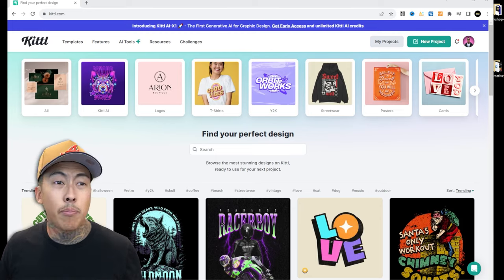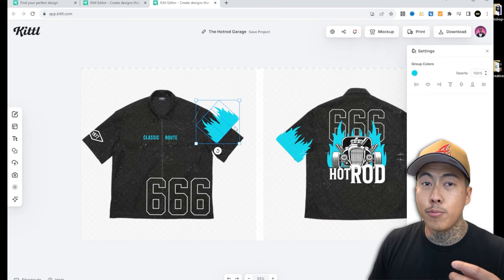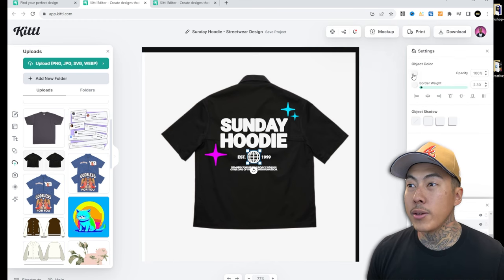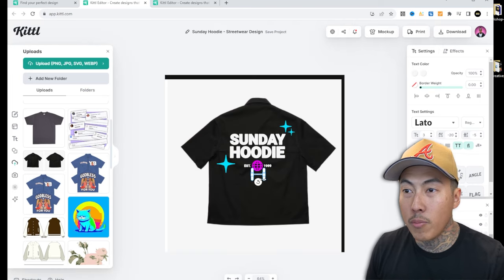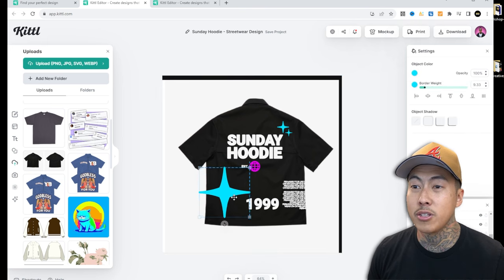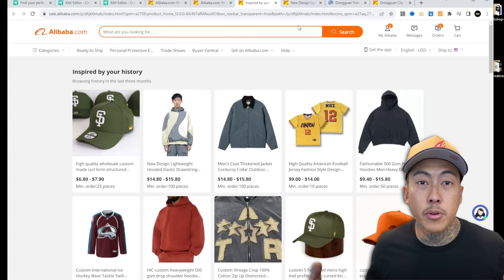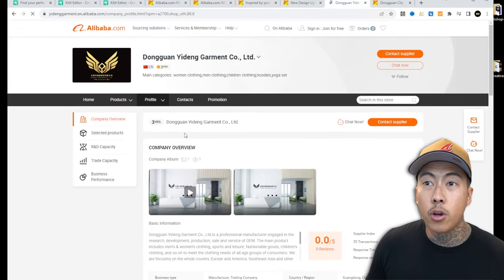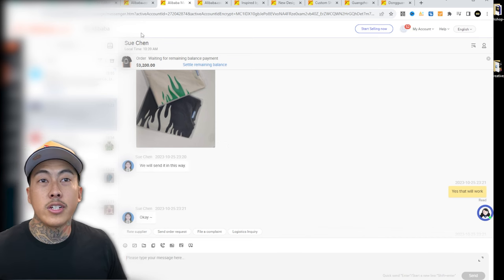Top 3 Manufacturing Design Rules To Follow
💥 Got questions for me?